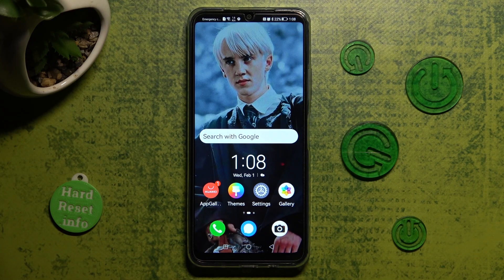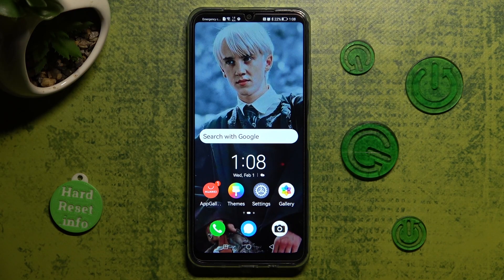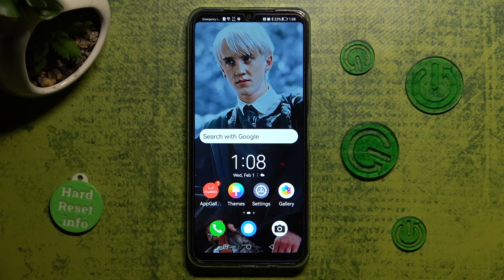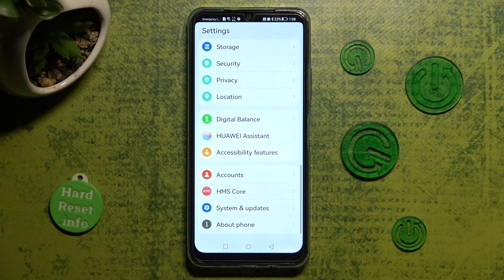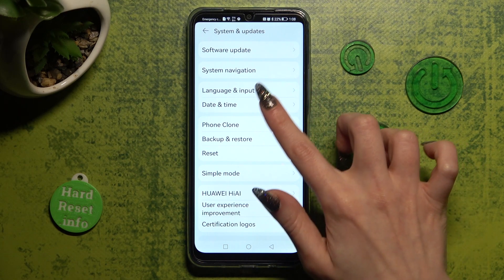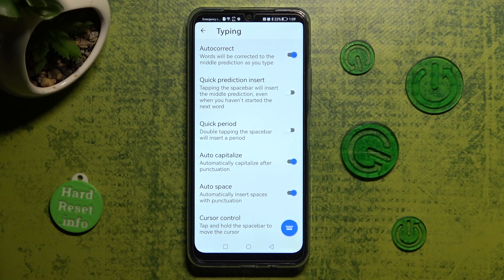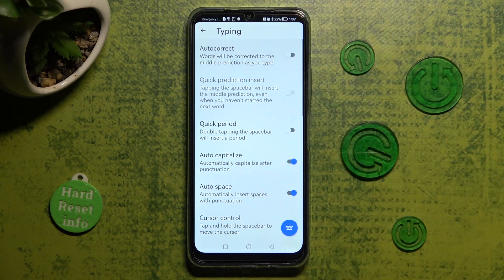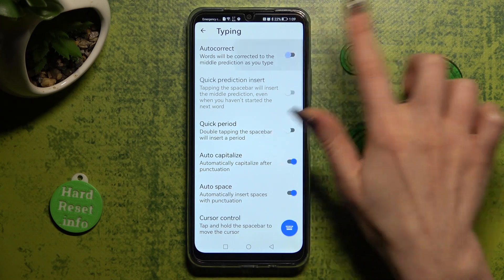How to Turn On/Off Auto-Correction on HUAWEI NOVA Y61 – Text Correction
To learn more tutorials about HUAWEI NOVA Y61:
Hello, everyone! Are you looking for a way how to smoothly Turn On/Off Auto-Correction on HUAWEI NOVA Y61? Are you interested in how to Use Predictive Text on HUAWEI NOVA Y61? If you are, then you need to open and watch this short video tutorial to the end. Today, in this video, our expert will teach you how to Turn On/Off Auto-Correction on the HUAWEI NOVA Y61. If you would like to find out how to Deactivate Predictive Text on your HUAWEI NOVA Y61, then just follow all the instructions step-by-step described by our specialist and get access to the settings that allow you to Customize Auto-Correction Settings on HUAWEI NOVA Y61. Let’s use our tutorial and Switch Auto-Correction to the standard keyboard on the HUAWEI NOVA Y61 successfully in just a couple of simple moves. Visit our YouTube Channel to discover more video tutorials about your HUAWEI NOVA Y61 and other devices.

How to Activate Autocorrection on HUAWEI NOVA Y61?
How to Use Autocorrection on HUAWEI NOVA Y61?
How to Turn On Autocorrect on HUAWEI NOVA Y61?
How to Turn Off Autocorrect on HUAWEI NOVA Y61?
How to Switch from Autocorrection to a normal keyboard on HUAWEI NOVA Y61?
How to Manage Auto-Correction on HUAWEI NOVA Y61?